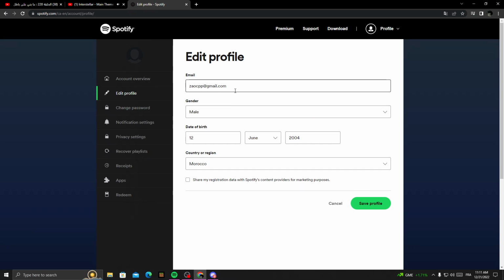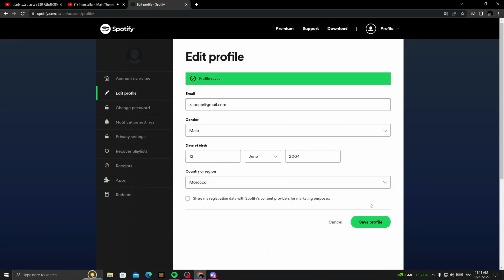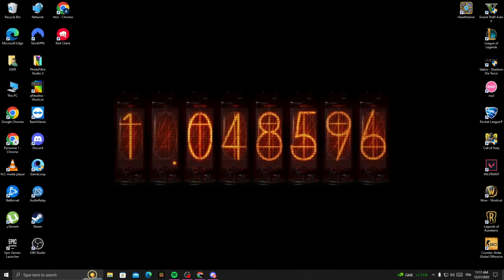How to Find Gender Settings on Spotify PC Easy and Quick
in this video we discuss :